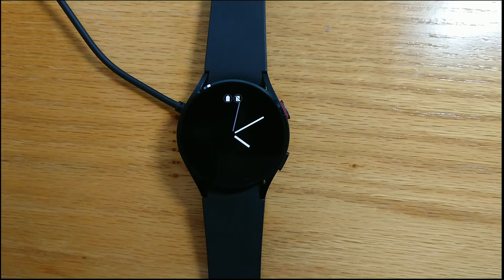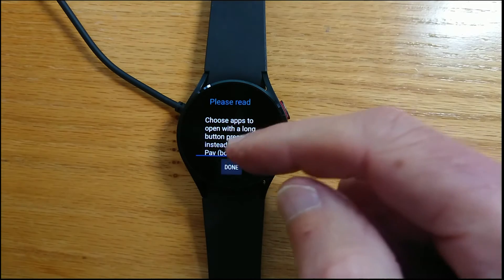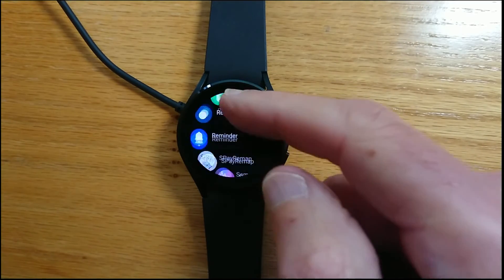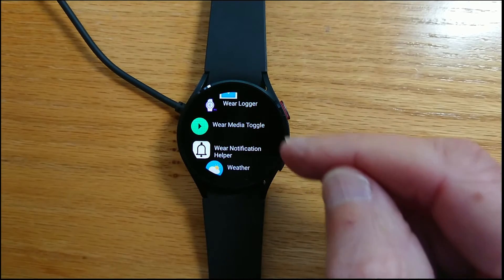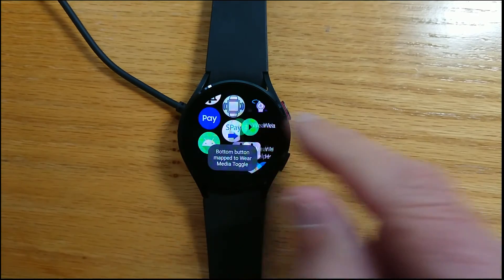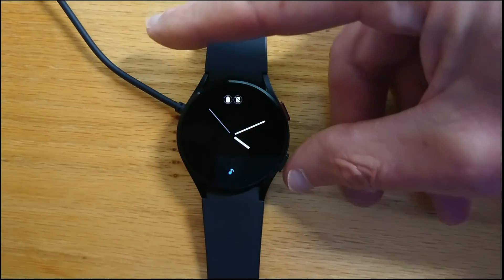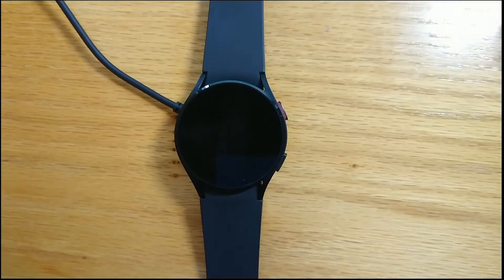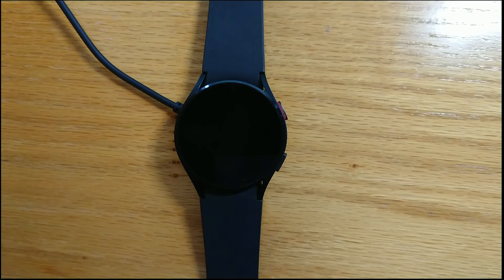Wear Media Toggle an app to toggle media on your Samsung Galaxy watch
Wear Media Toggle (WMT) is a utility app to toggle media between ‘play’ and ‘pause’ each time it runs. On Samsung Galaxy watches, WMT can be mapped to a long-press of the top or bottom hardware button with SPayRemap. A longer video showing how to install and run SPayRemap is

You can find SPayRemap and Wear Media Toggle, along with all my other free apps, at the Freepoc

I hope you find this little utility useful.